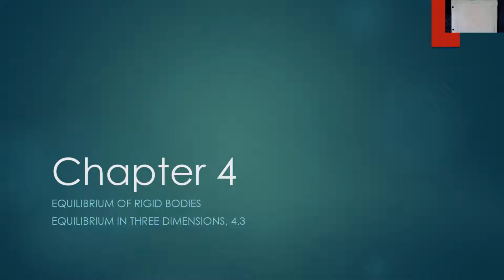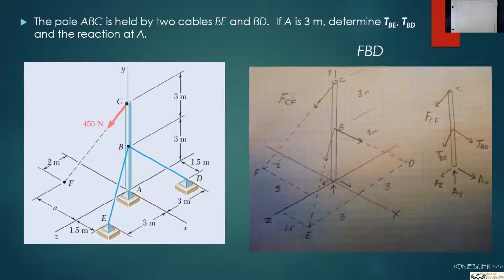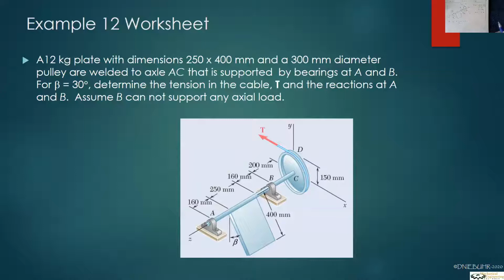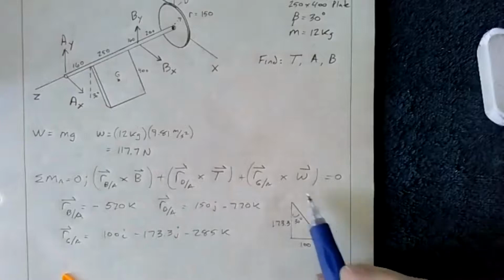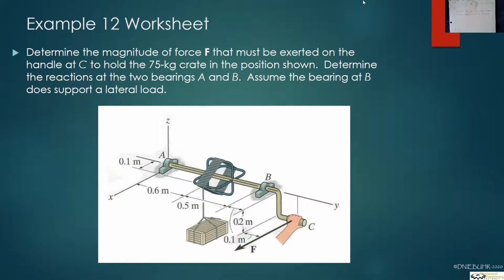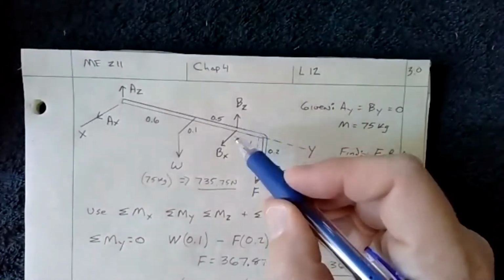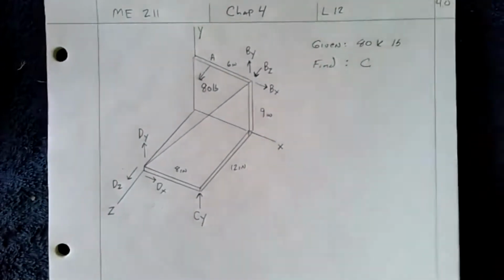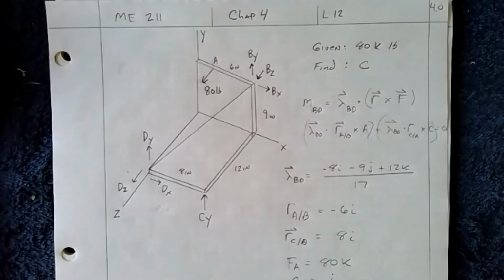ME 211 Lecture 12 Chapter 4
Chapter 4 Equilibrium, 3-dimensional structures, finding reactions and unknown tensions